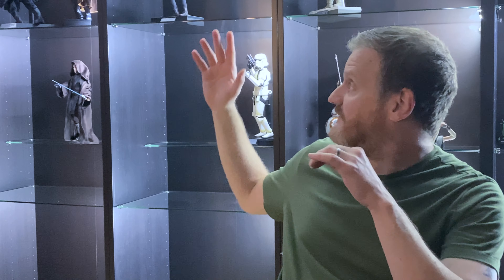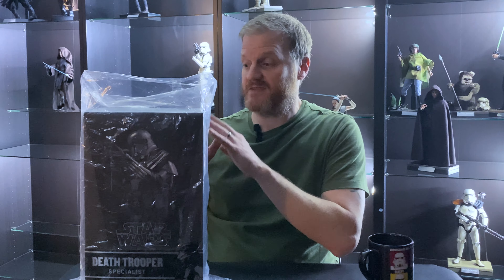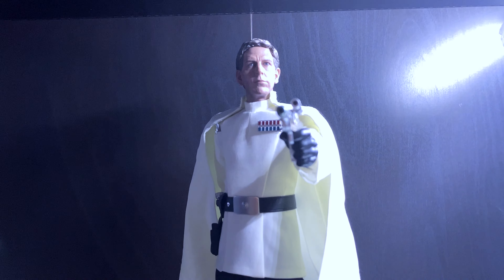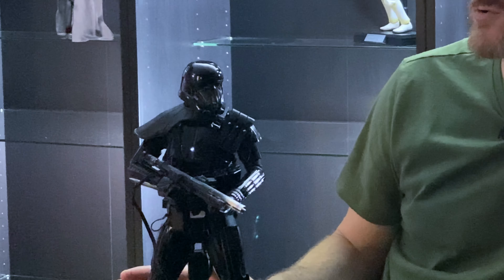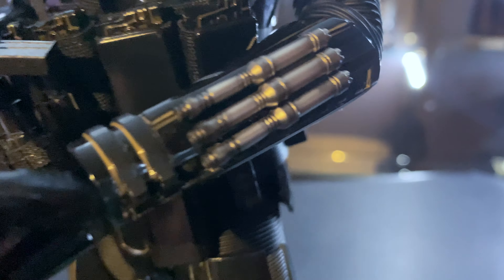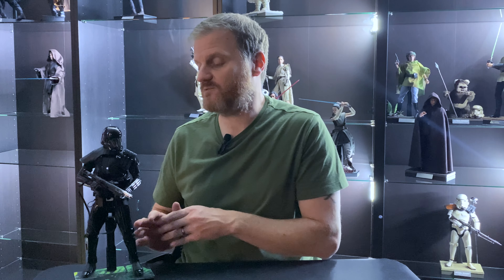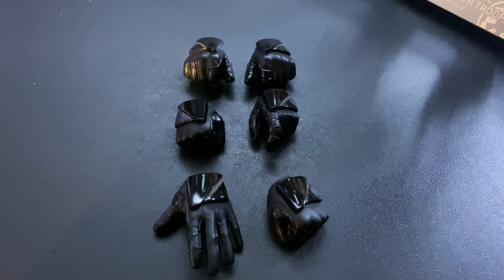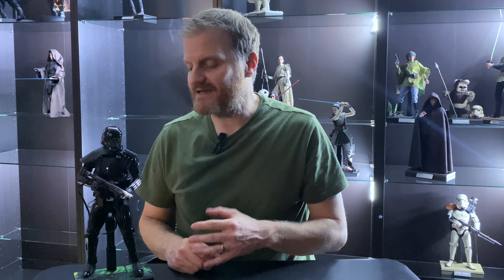Hot Toys Star Wars Death Trooper Specialist Unboxing | Rogue One & The Mandalorian Trooper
Season 2 of the Mandalorian is coming  soon so perfect time for a Hot Toys unboxing of the Death Trooper. These specialized troopers were first seen in the Star Wars spin off Rogue One but they make their appearance at the end of season 1 of the Mandalorian. Will we see more of these troopers in Season 2? Be sure to check out the unboxing here at that Action Figure Cave!!